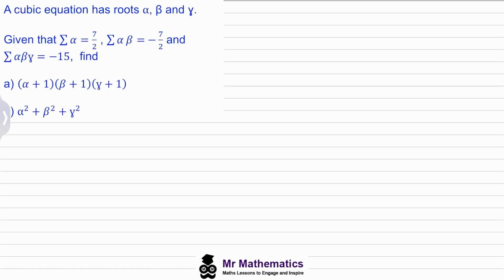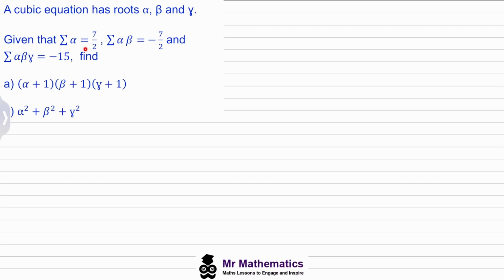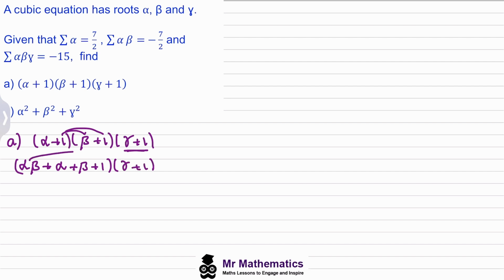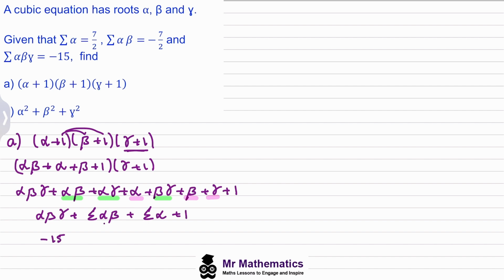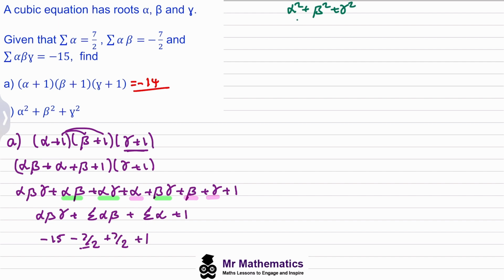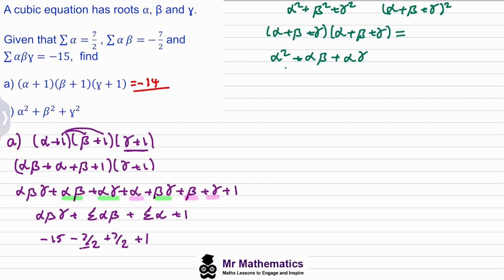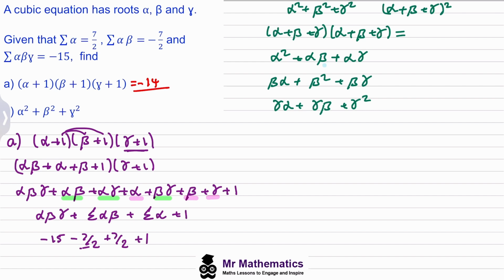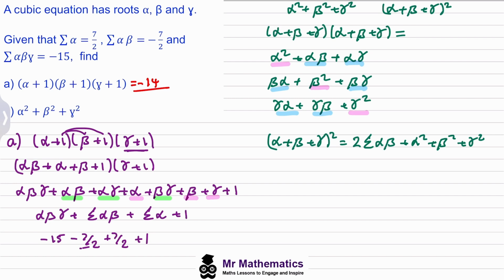Expressions with Roots of Polynomials - Part 2 | Mr Mathematics